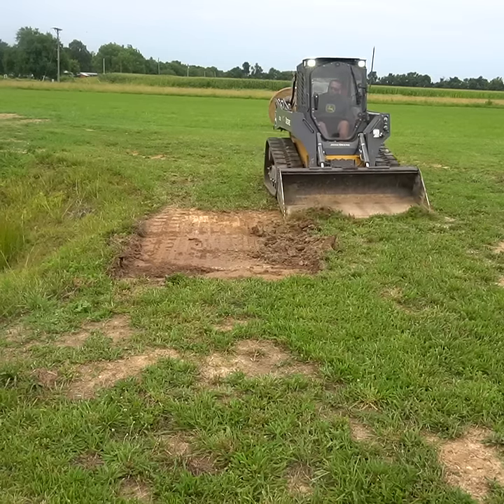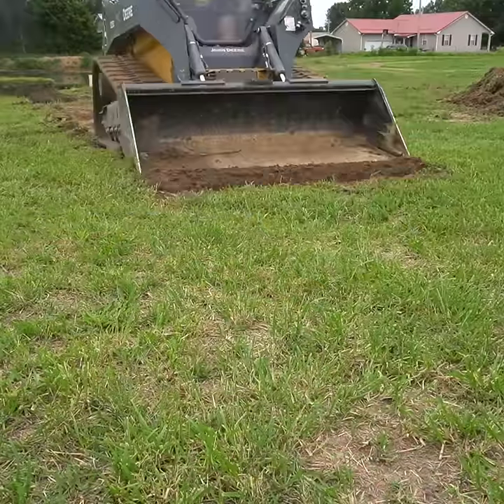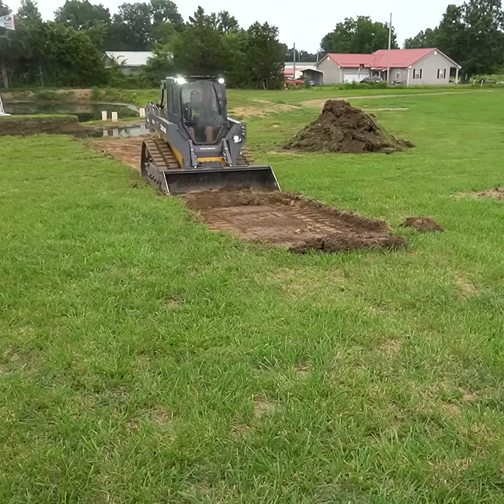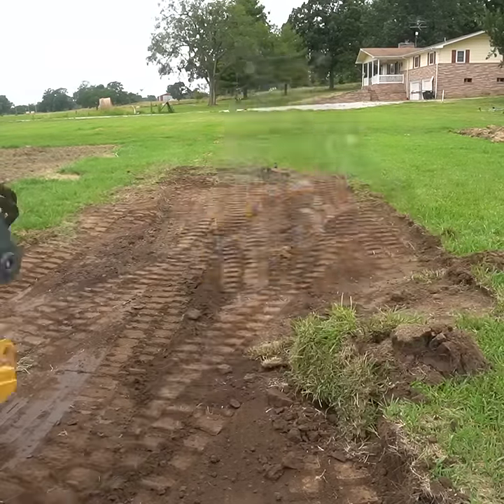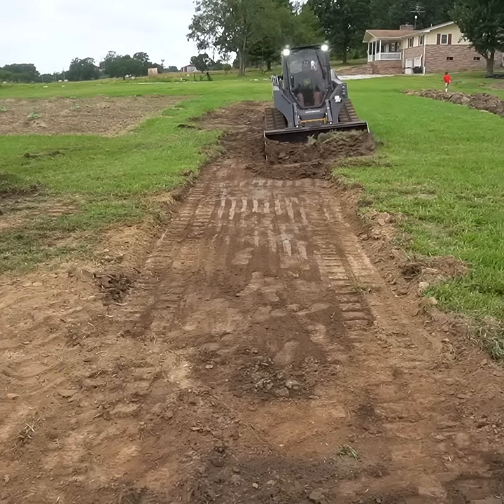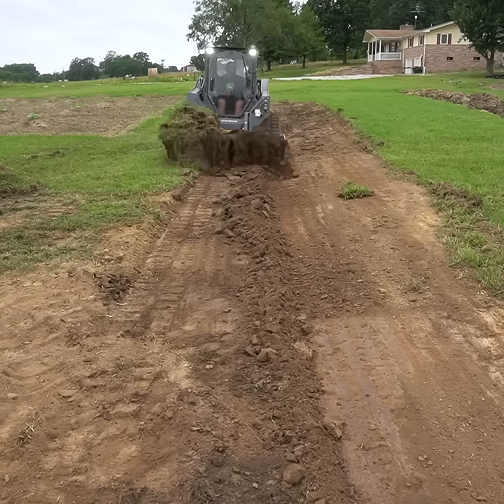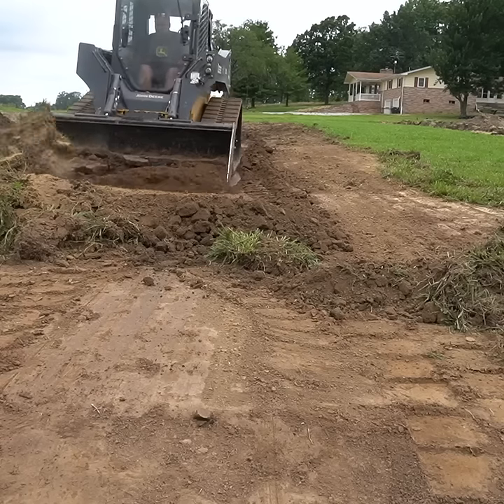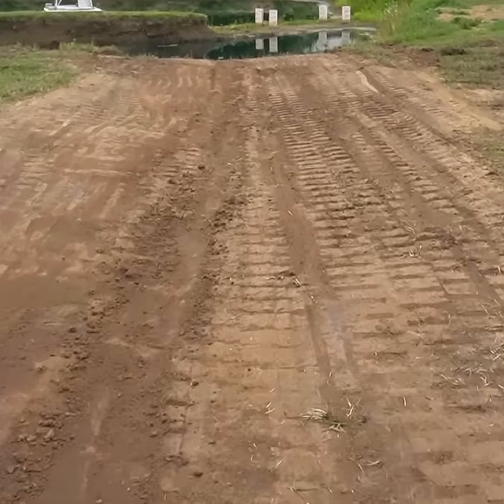Digging a Drainage Ditch with a Skid Steer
Digging a drainage ditch with a John Deere 325G Compact Track Loader